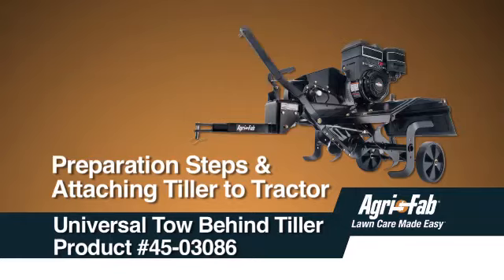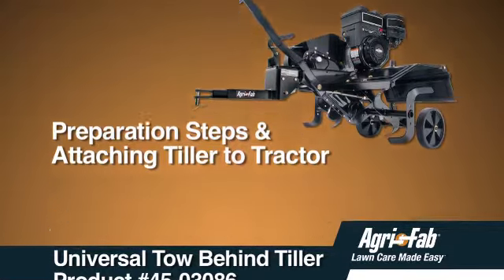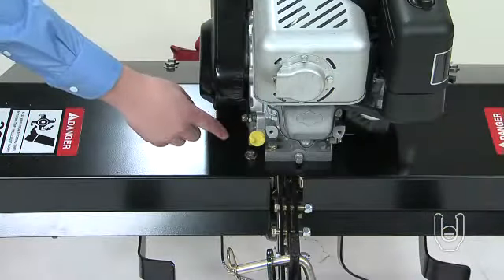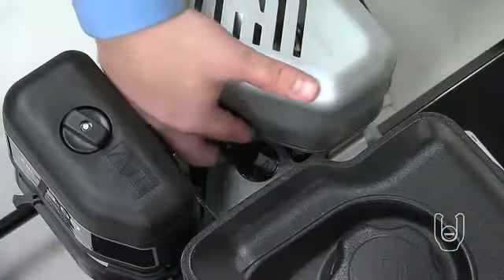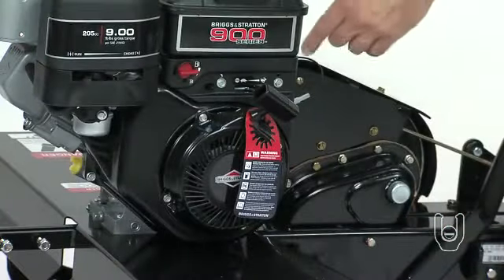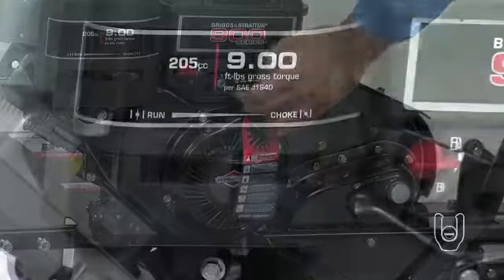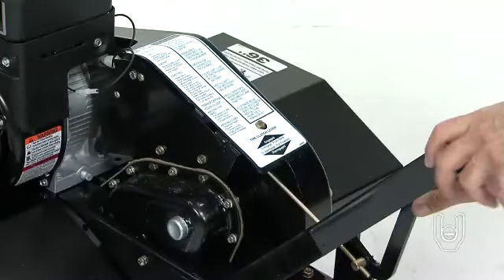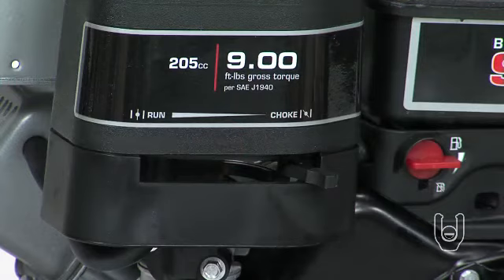Preparation Steps & Attaching Tiller to Tractor